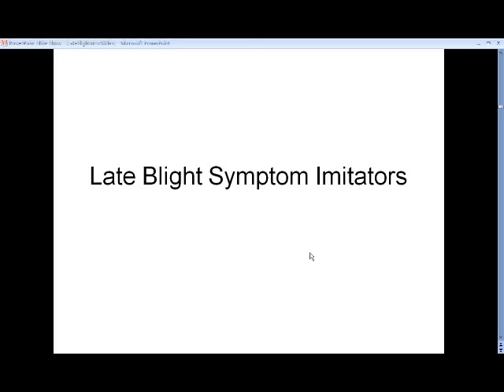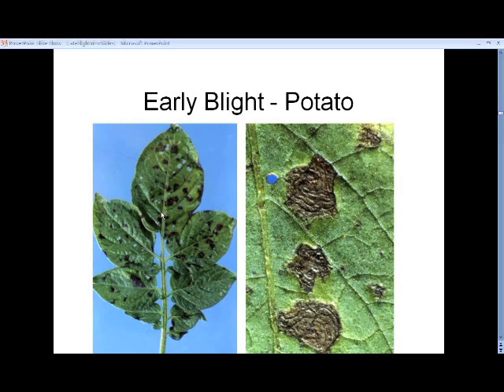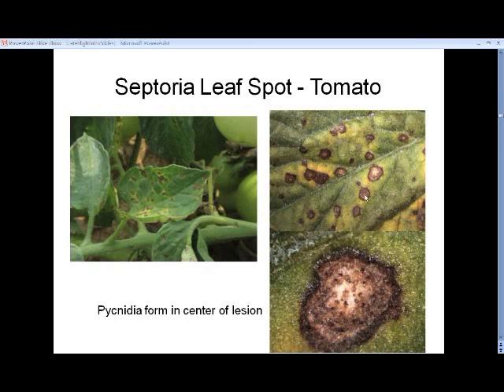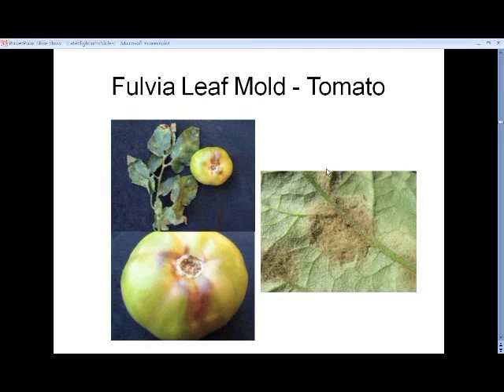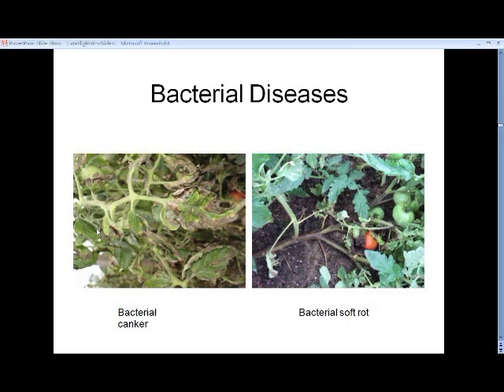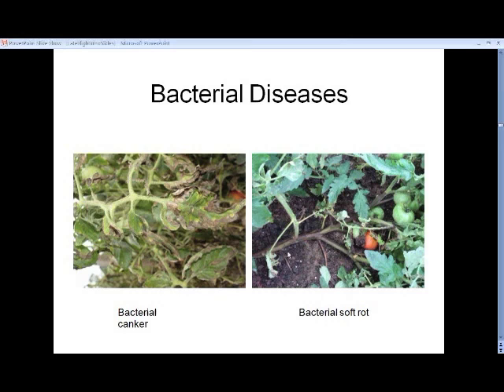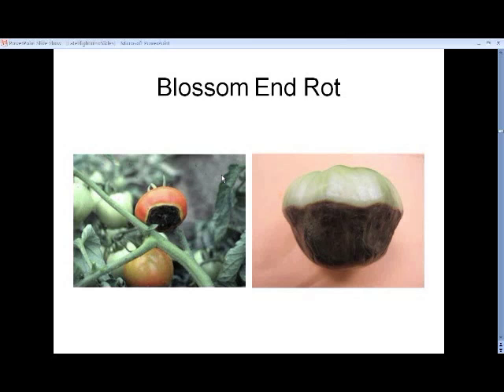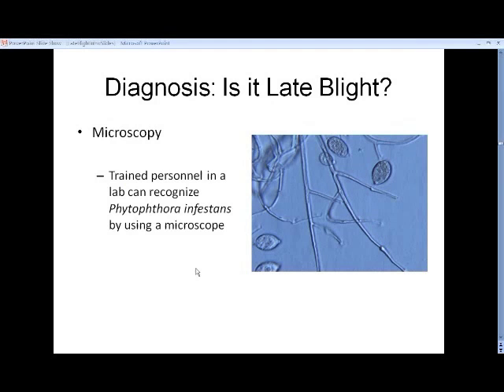Late Blight Webinar 2010: 3 - Symptom Imitators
Originally part of a Webinar recorded on July 1, 2010 about organic management of late blight, presenter Dr. Sally Miller, Ohio State University, gives examples of other diseases and non-disease symptoms that can look like late blight.